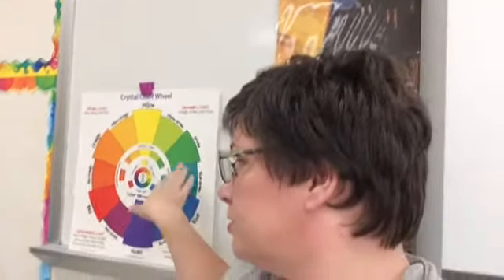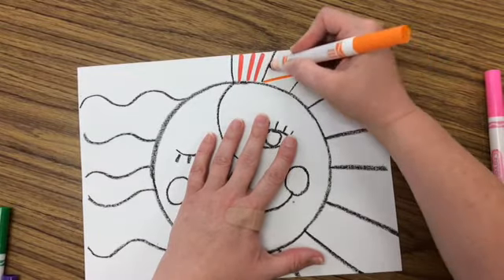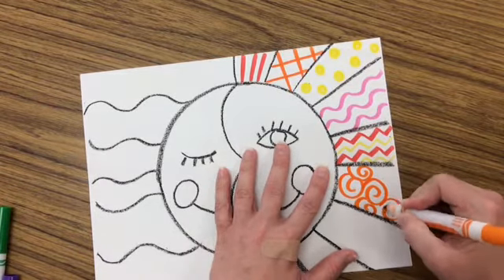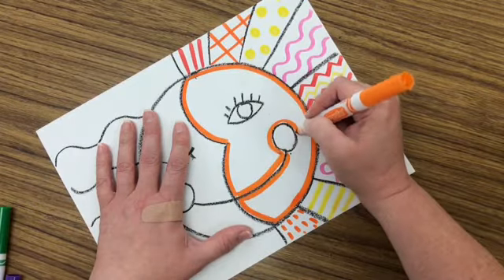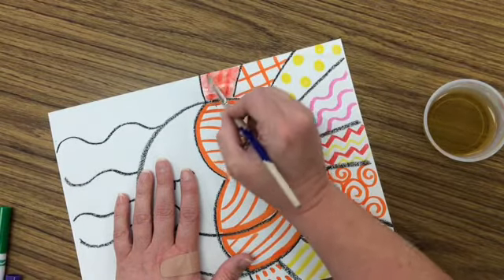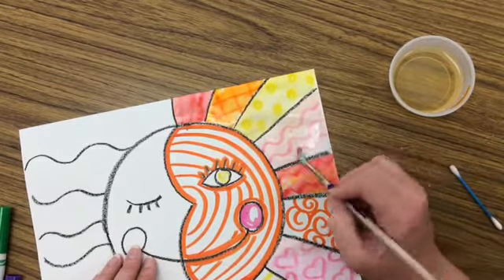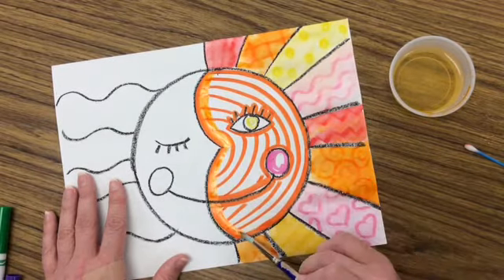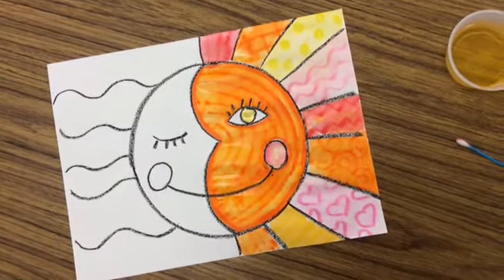Night and Day part 2